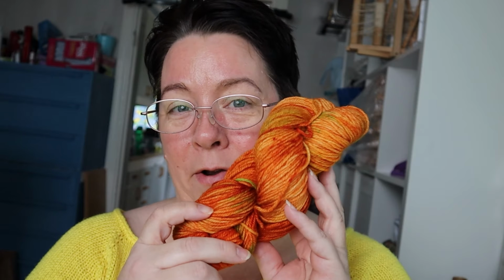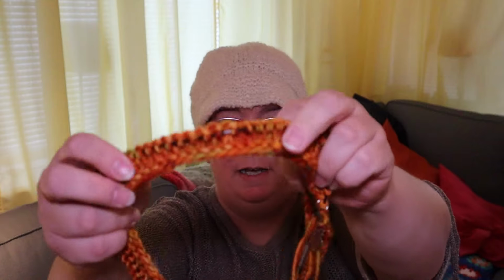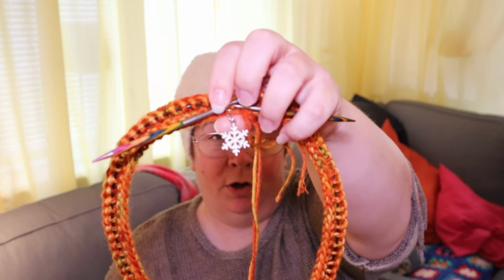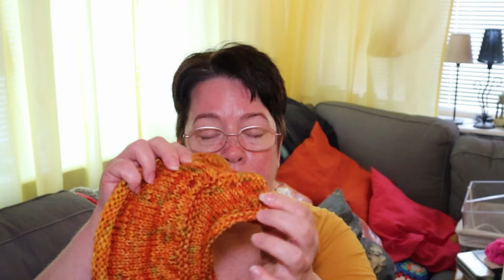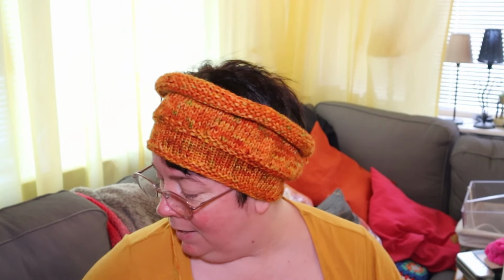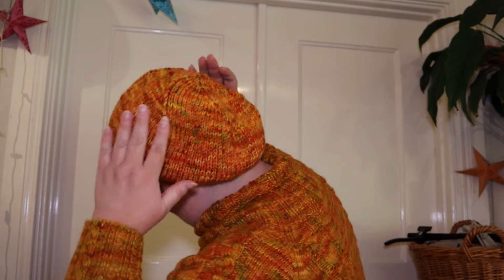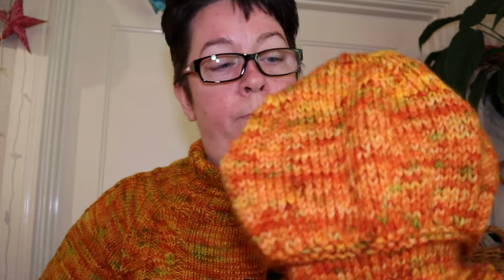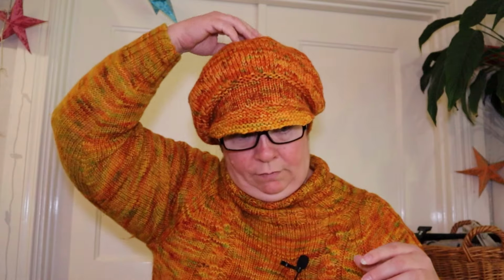Knitting an Autumn Leaves Hat | Making a wardrobe to love - for a larger body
I have been wanting to remake this hat for the longest time, in the Autumn Leaves yarn that I dye, and I decided now was the time. I did however wing my way through the entire project, which meant I had to rip back a few times, but that just means more lovely knitting time, right? :-) I did however eventually also finish the hat - in spite of forgetting the word "brim" on numerous occasions - and now I have another favorite item in my wardrobe to love.